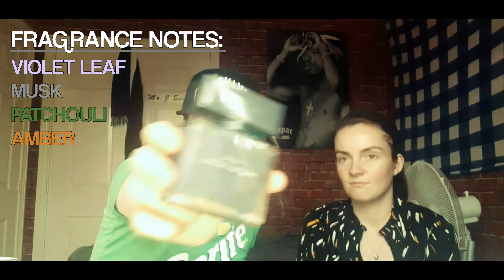For Him by Narciso Rodriguez (2007)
Stacey joins me again in this video, for a great scent! as we talk about ''for him'' by Narciso Rodriguez. Enjoy!